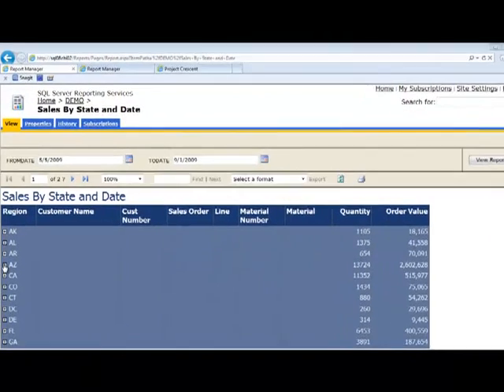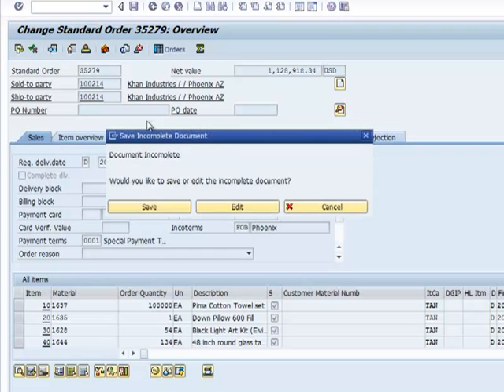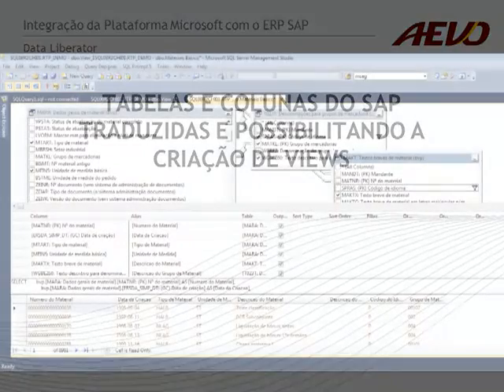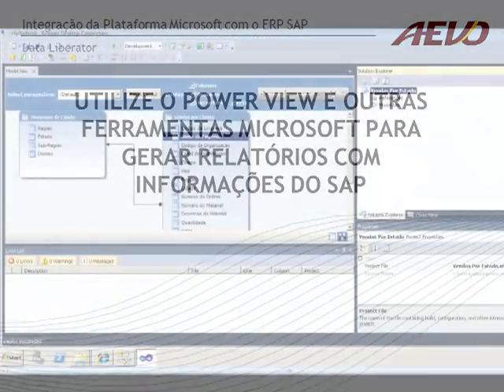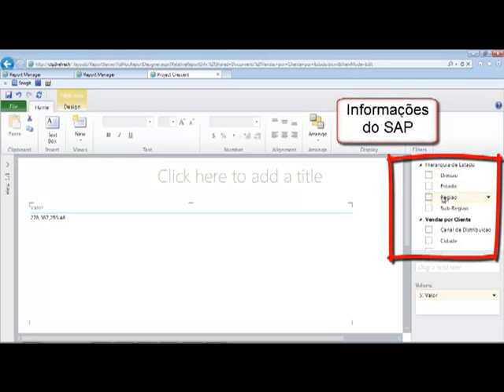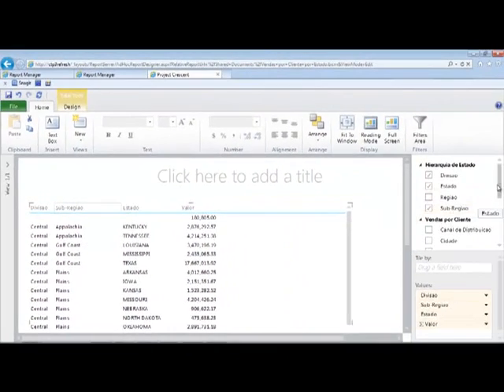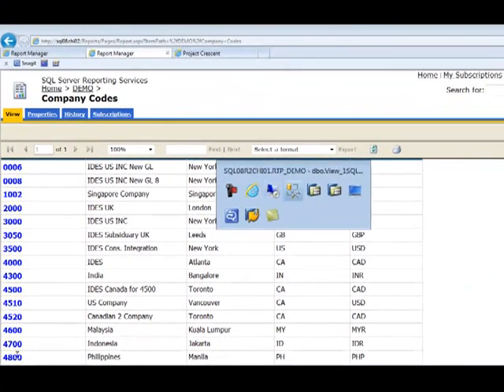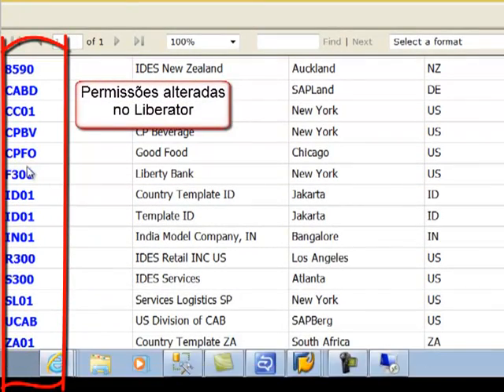Microsoft BI acessando dados do SAP com o Data Liberator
O vídeo mostra como funciona a replicação de dados do SAP com o Simplement Data Liberator, tornando clara a sua natureza online. Além disso, mostra aplicações com o Power View (SQL Server 2012), dentro do SharePoint 2010.